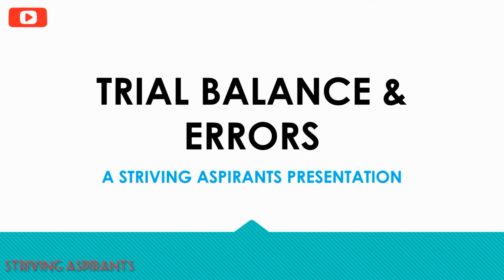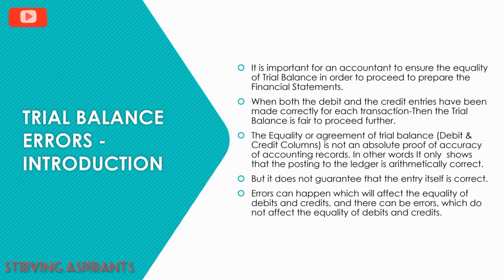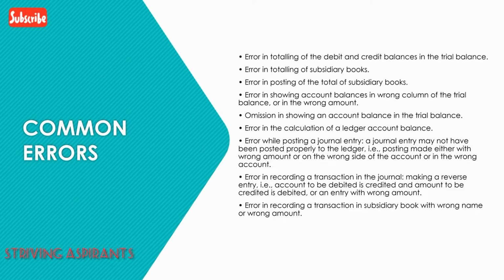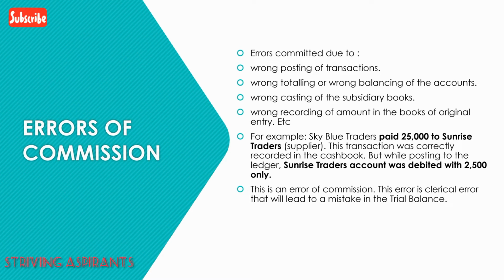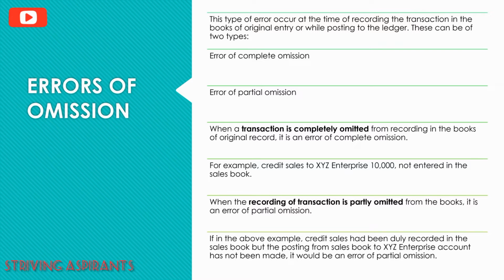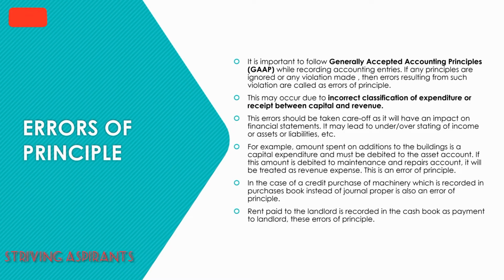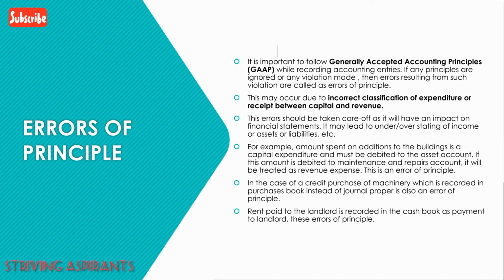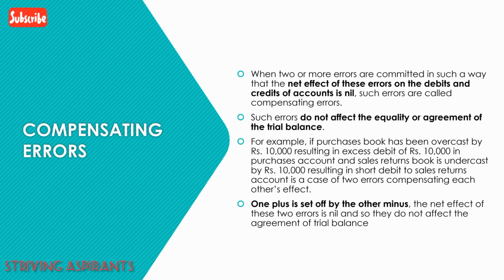TRIAL BALANCE & ERRORS - PART A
This video presentation describe the common errors that should be taken care off at the time of preparing the Trial Balance.